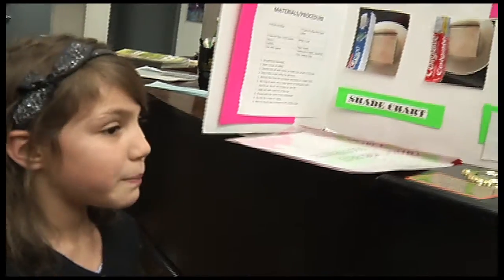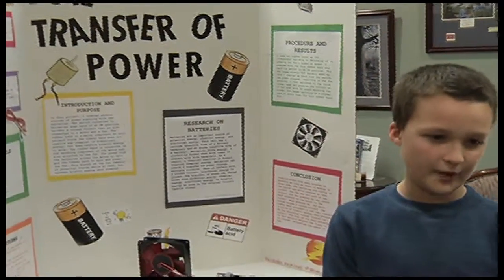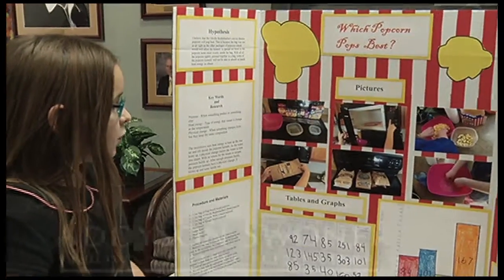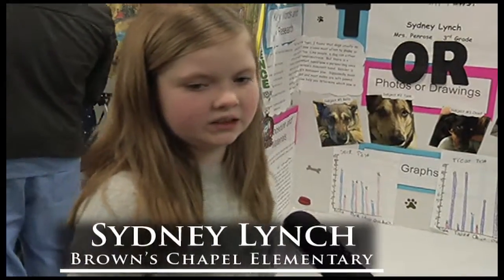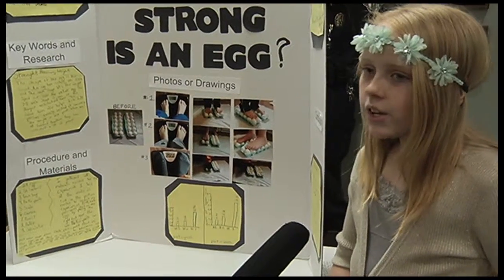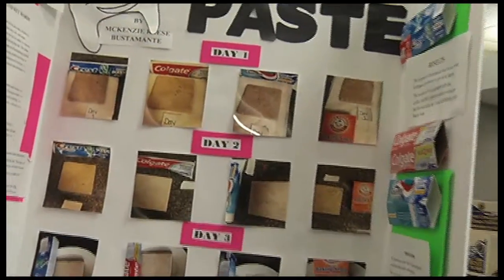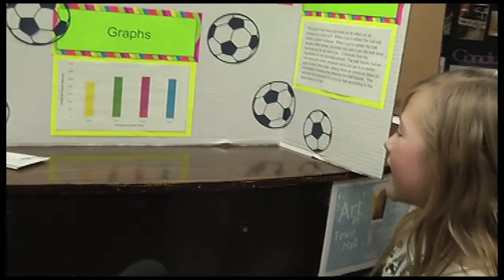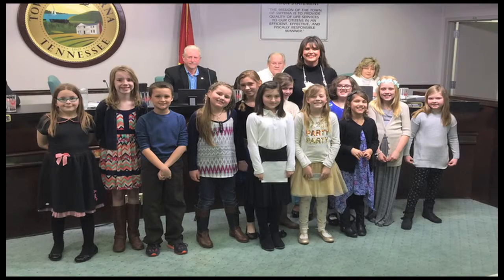Brown's Chapel Elementary Science Fair Projects 2016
The students who participated in the 2016 Science Fair at Brown's Chapel Elementary displayed their projects at City Hall. Learn about the program and listen to the kids tell us about their projects.